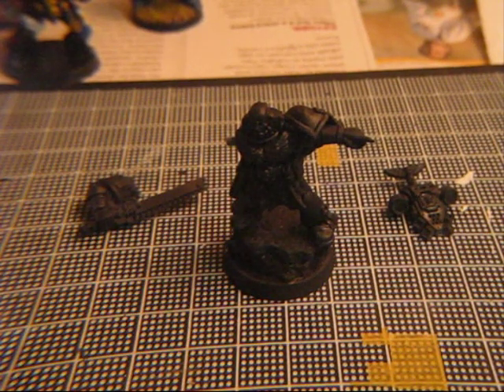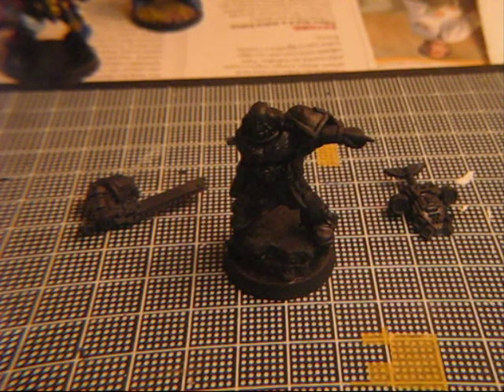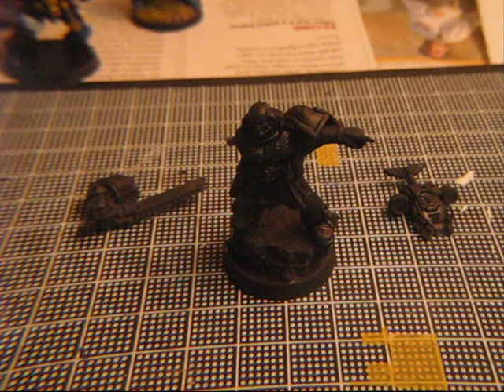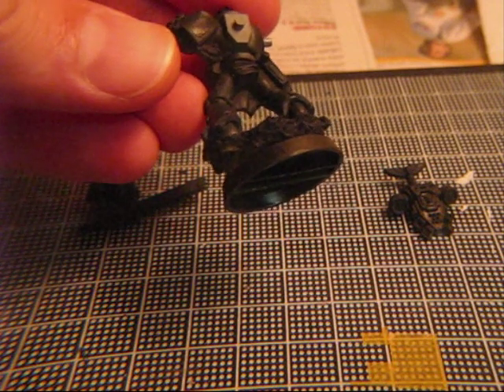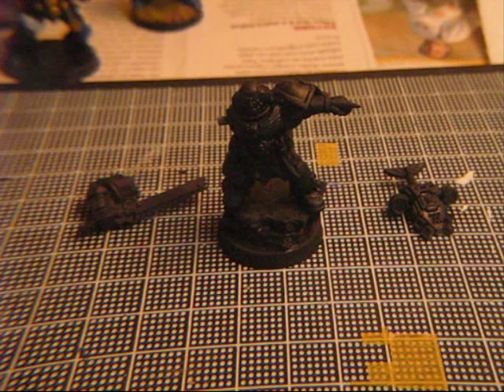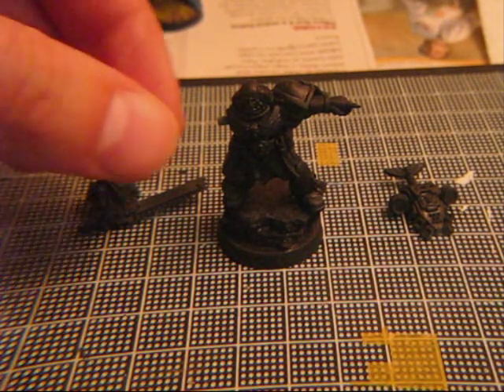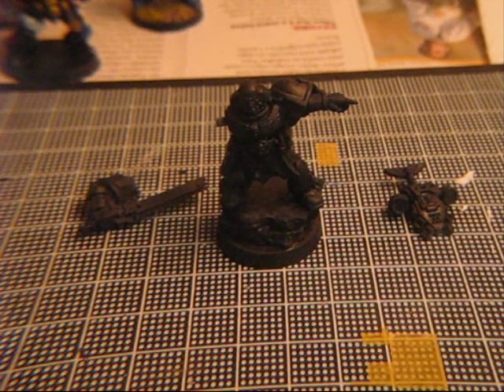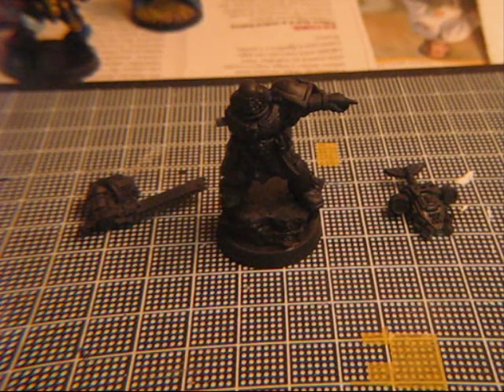Ultramarines Sergeant Step-by-step 2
Step 2 on the painting of my Ultramarines Sergeant.